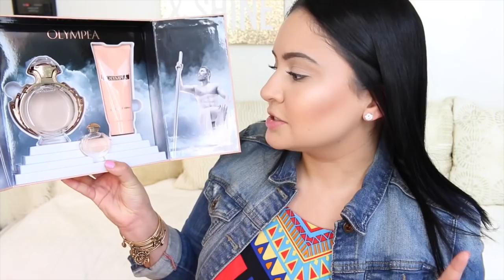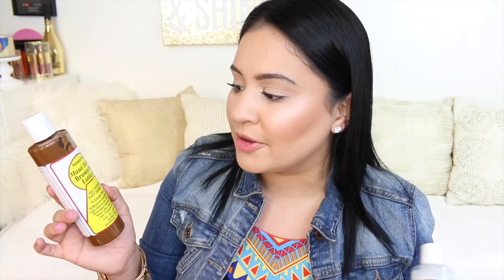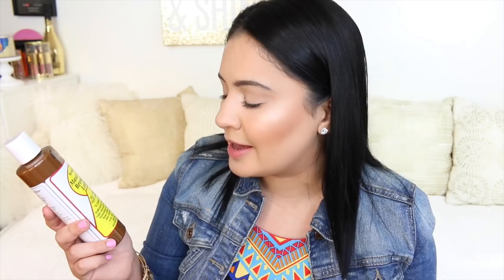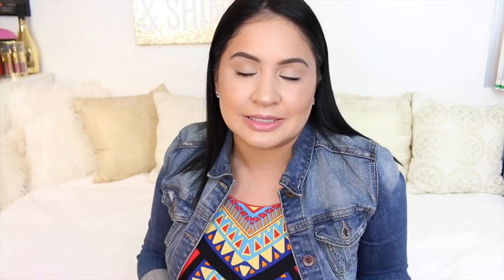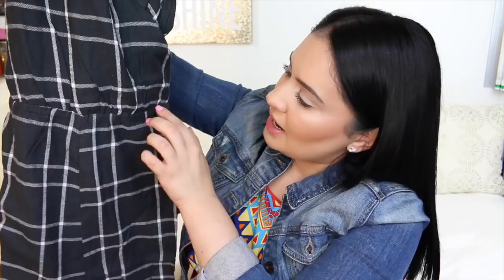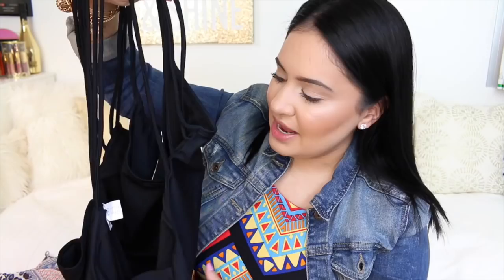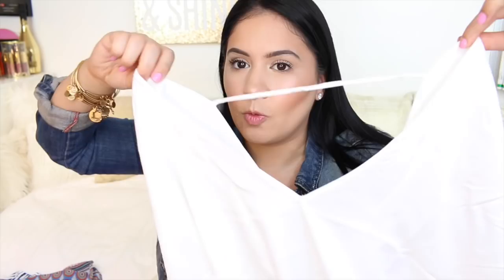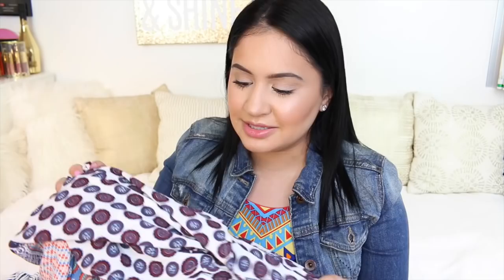Vacation Haul | Clothes, Swimwear, Makeup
Get $10 Welcome Bonus when you sign up and make a $25+ purchase with Ebates

Ebates Wedding Week Double Cash Back
(July 5-11)
Sephora - 8% Cash Back
Macy's - 6% Cash Back
And more...

Items Mentioned:
Olympea Paco Rabanne Perfume
Evian Facial Spray
Laura Mercier Face Polish
Sephora 12 Hour Liner + Shadow - Beige Glitter, Brown,Khaki
Life Proof Waterproof Phone Case
Express Two Strap Slide Sandals
Aldo Hoop Earrings
Maui Babe Browning Lotion & After Browning Lotion  (ULTA)

Boohoo:
Rose Off The Shoulder Swing Dress
Katie Checked Wrap Playsuit
Isla Lace Detail Strappy Maxi Beach Dress
Holly Multi Strap Back Swimsuit

Forever 21:
Contemporary Embroidered Top
Ornate Trapeze Dress
Contemporary Wrap Dress
Olive Swim Suit Top (couldn't find online anymore)
Blue Sandals (could't find anymore)
Ankle Bracelet

Tied Down Maxi Dress
Antigua Dress

Also Ordered:
Michael Kors Coral Perfume
Carolina Herrera Vip Rose

Other stores featured here who offer Cash Back at Ebates too...
Boohoo - 3.5% Cash Back
ULTA Beauty - 3% Cash Back
Forever21 - 2% Cash Back
Express - 2.5 % Cash Back
Aldo - 3% Cash Back

I came out with my own brush ^_^

Morphe: rosita
Fashion nova: xorosita
Luxie brushes: rosita
Gerard cosmetics : rosita
Ofra cosmetics: ROSITA30
Sigma:
Artist Couture - rosita
Vida hair growth - rosita
Dodo lashes: rosita
Über free ride: rosec8
Bellami: rosita
Luxury for princess: rosita
Lola shoetique: rosita
Ditto sunglasses: rosita
Lux boxes: rose
Original beauty box: loverose10
Teami: rosita
Bodybyanita: Rosita

Camera I Use To Film:
Cannon 70D